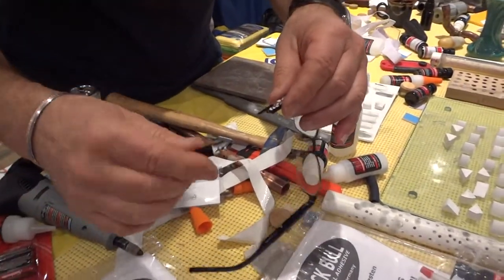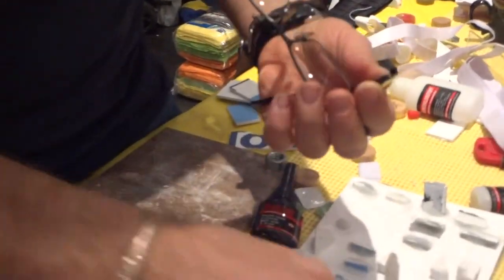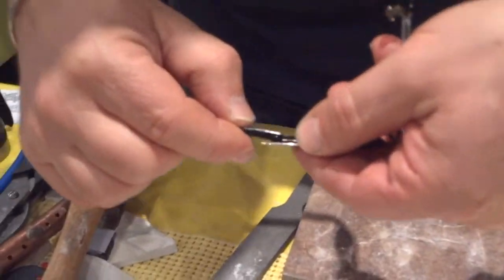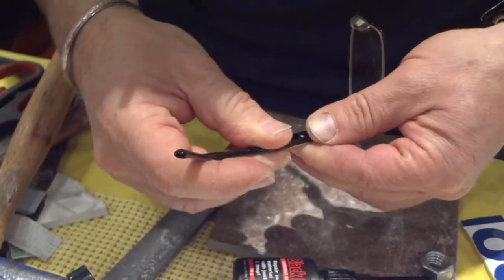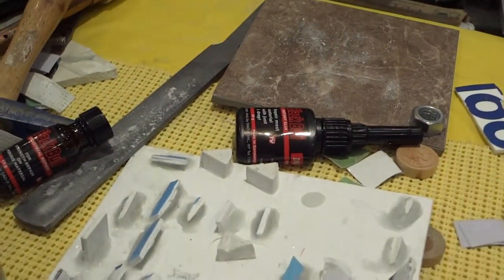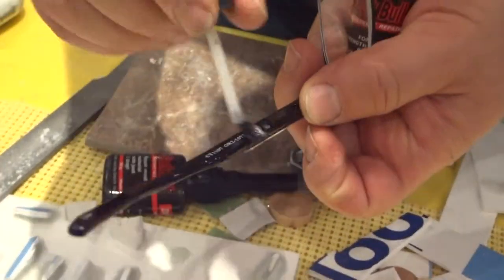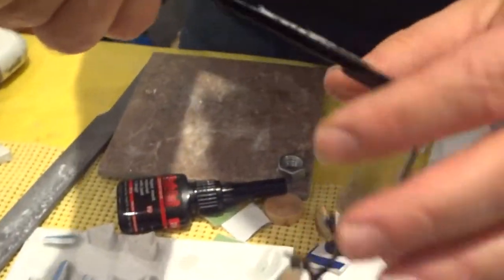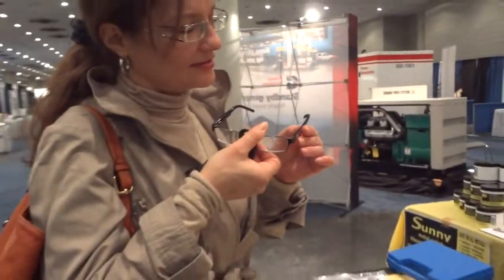HOW TO REPAIR PRESCRIPTION GLASSES WITH BLACK BULL ADHESIVE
Quick and easy repair video.
Black Bull Adhesive bonds any type of material in seconds: metals, wood,rubber, plastic, ceramics, porcelain, marble, stoneware, glass, leather, vinyl,PVC, PMMC, ABC and any different materials to themselves and to each other.

Looking for some durable and efficient solution to mend your broken equipment? Need something that is cost-effective and less time-consuming?
Our Black Bull German glue industrial kit is what can help you with all that.

Efficient and Convenient:
The activation powder in the powerful glue kit helps to repair the gaps for missing pieces and provides stronger support. For porous materials, you will only use the glue, and that will take about 1 to 5 minutes to establish the bond. For non-porous materials, use activator on one side and glue on the other and give it about 5 -10 sec for bonding.

Strong and Economical:
The instant glue provides a strong and quick solution to all your bonding problems with its optimal adhesive performance. The adhesive glue is an economical solution that saves you not only money but also lots of time.

Black Bull Adhesive is a High Performance instant bonding glue that gives you a wide range of bonding applications:
Plastic to Rubber
Metal to Plastic
Wood to Metal
Rubber to Metal
Plastic to Wood
Glass to Metal...etc.
Glue dries clear and flexible,
waterproof, non-corrosive,
non-toxic, bio-degradable.

GUARANTEED 1-3 year shelf life if you save our glue in freezer.

For home, marinas, aviation, automotive, motorcycle, sporting equipment and many industrial applications:
• Marine repair
• Automotive Repairs
• Motorcycle Repairs
• Car Plastic Interior Repair
• Antique Car Restoration
• Sporting and Outdoor Repairs
• Fitness Equipment Repairs
• Household Repairs
• Industrial Repairs

Premium Quality: Black Bull German glue industrial kit is very high performing due to its strong adhesion. The high-quality makes the clear glue and ideal solution to bond the broken pieces of any material with great strength.
Suitable For All: The glue is highly effective for a huge variety of materials, porous or non-porous, like plastic, ceramics, wood, metal, rubber, glass, aluminum, stone, porcelain, marble, stoneware, glass, leather, vinyl, PVC, etc
Durable Bonding: This adhesive waterproof glue is highly resistant to heat and cold and provides a long-lasting bonding. Our extremely durable instant glue has a unique combination of glue and powder to achieve better bonds than usual.
Quick and Efficient: The quick effecting adhesive glue takes only 5 – 10 sec for NON-POROUS objects while 10 –15 sec for POROUS objects to have strong bonding, while for POROUS objects, you need to apply the activator at one side and the glue on the other.
Convenient Storage: The bonding glue kit can be stored conveniently as it is resistant to extreme temperature conditions. It is better to store the strong glue in a refrigerator/freezer as it will increase its life for 1-3 years or longer.

Last testimonial from our customer: "Got your product and used it immediately on my Beats Studio headphones.  Worked perfectly, thank you so much, saved me a bunch of money from having to buy a new pair of headphones.Thank you, Cory".